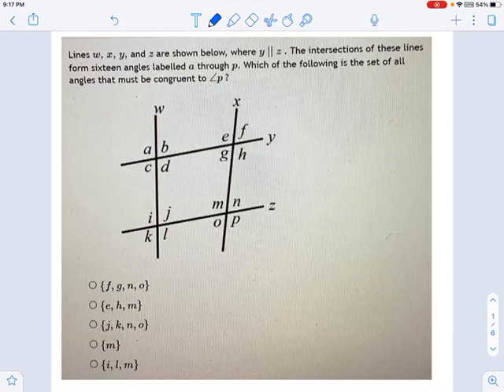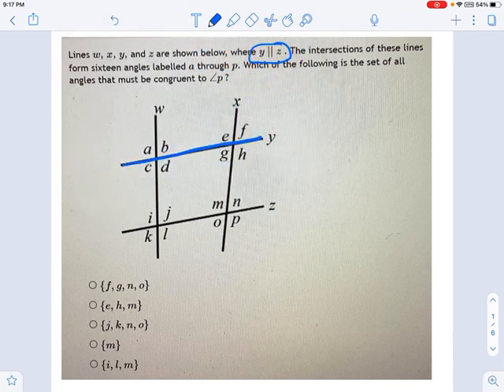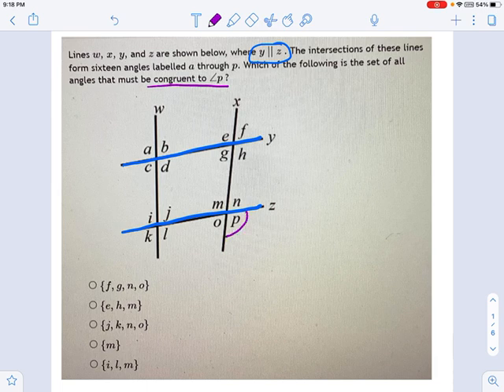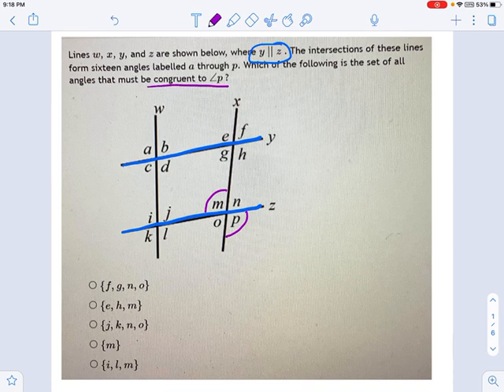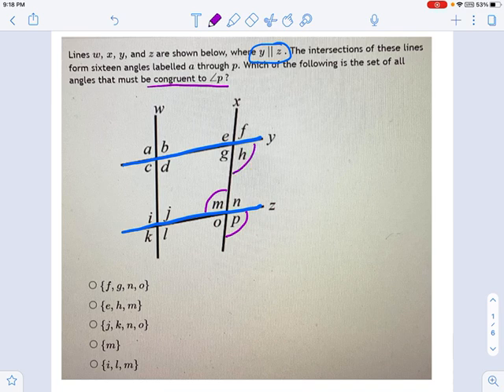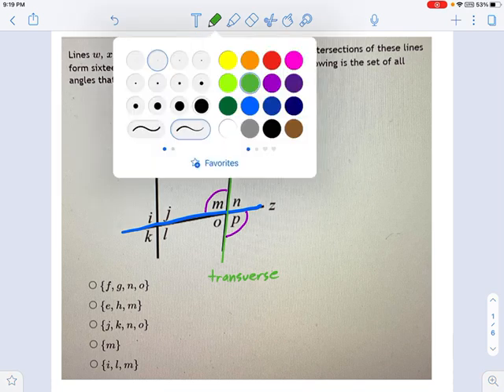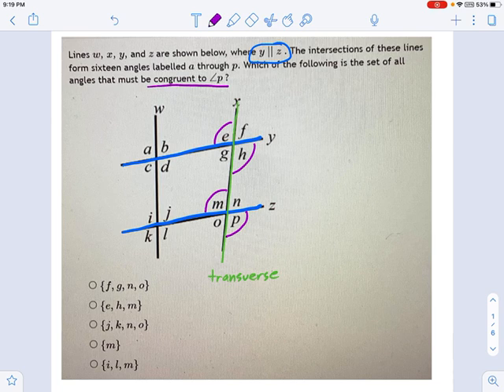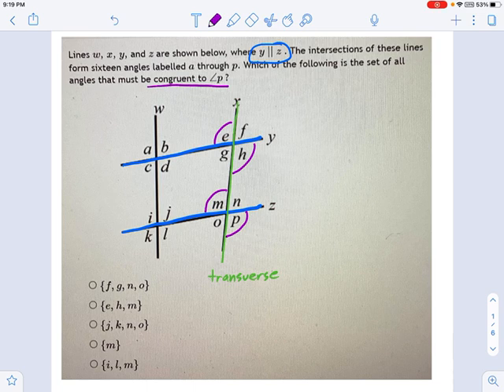Planar Geometry: Geometric Proof Techniques -- 4